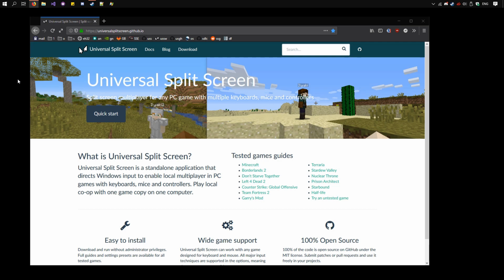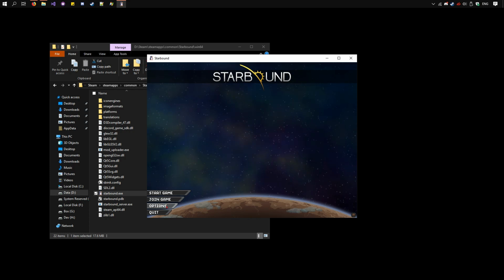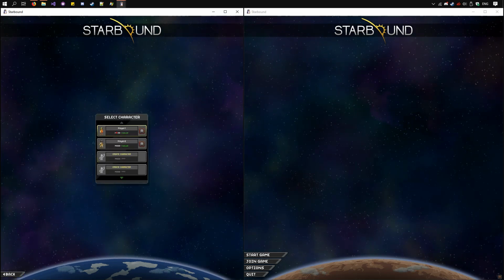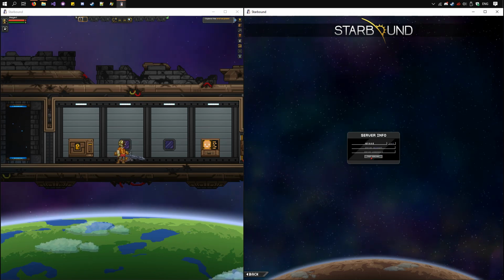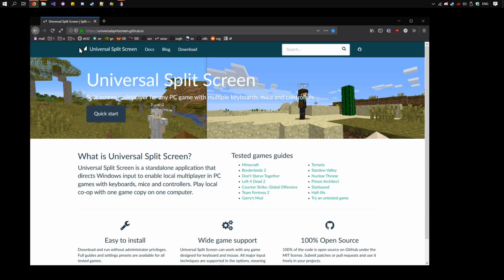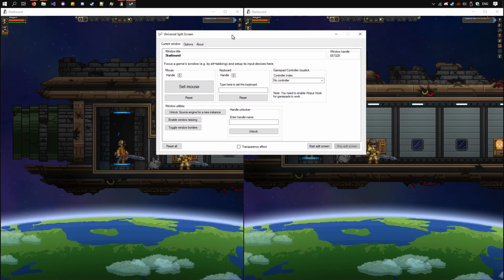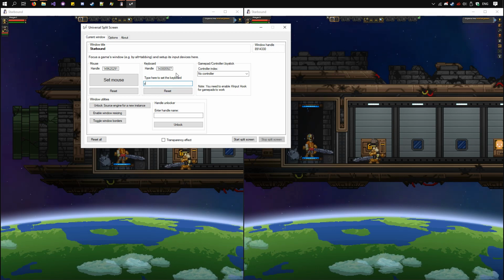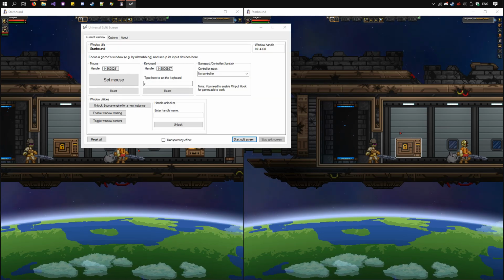Starbound Split Screen with Multiple Keyboards and Mice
Universal Split Screen tutorial for Starbound